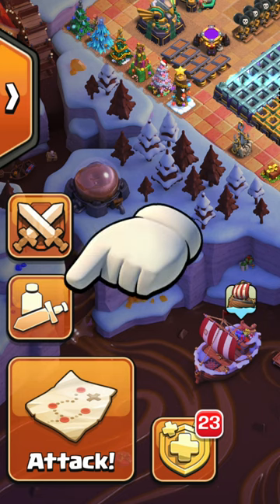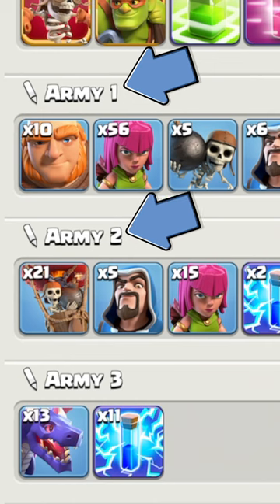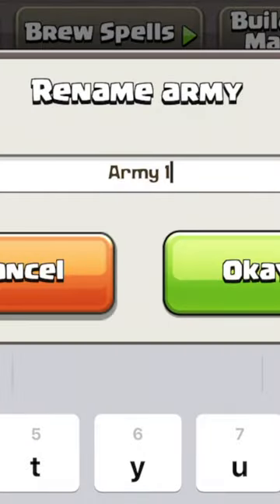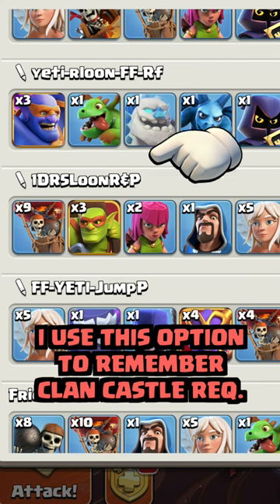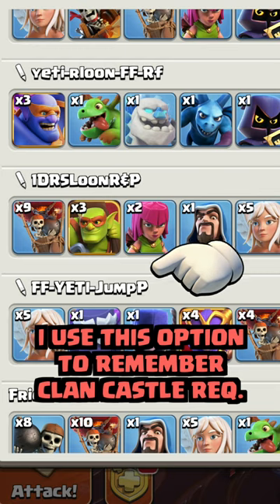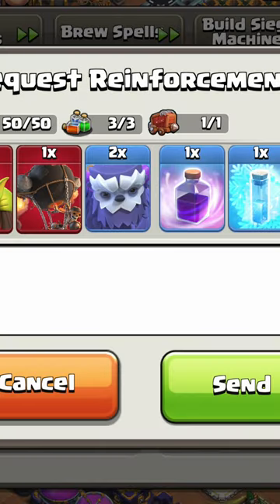Clash of Clans Beginner Tip Army Renaming Trick (Clash of Clans)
For those new Clash of Clans players out there! Kenny Jo provides a clash of clans beginner tip regarding the Quick Train Army Renaming feature and how the Pros use it!